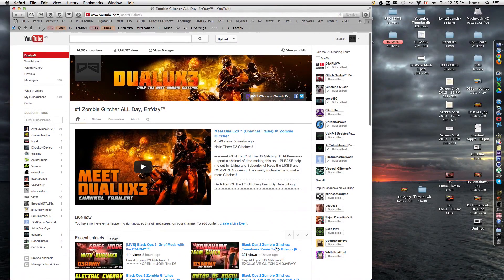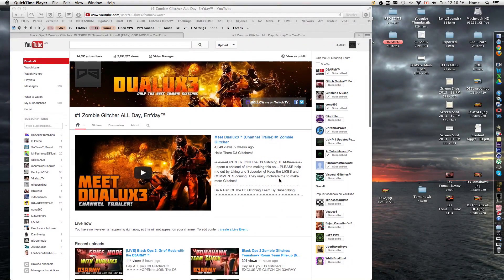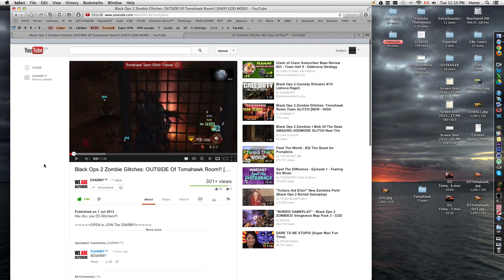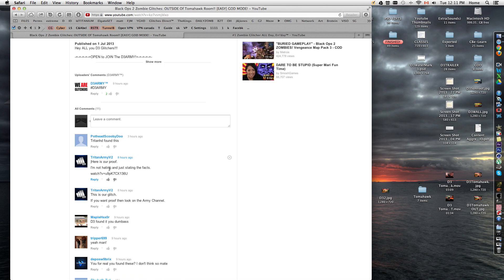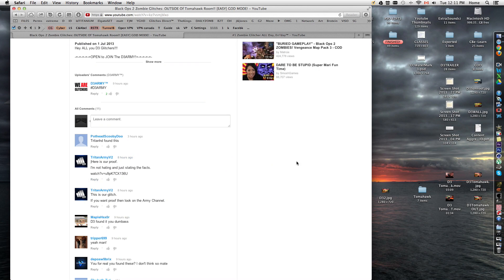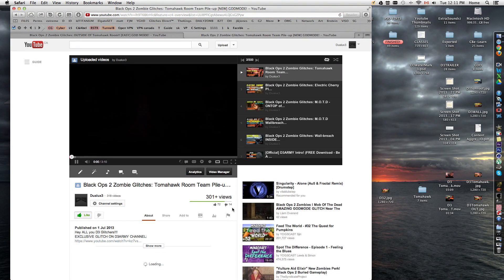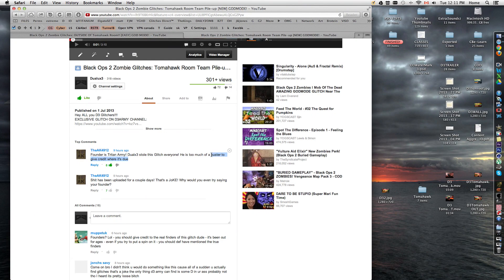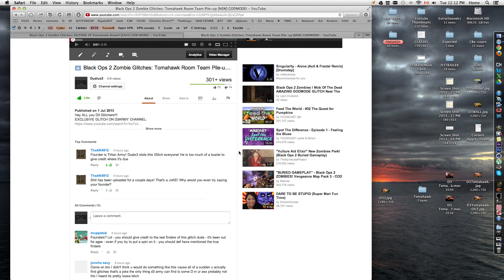Dualux3 ➜ Giving Credit Where It's Due.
Hey ALL you D3 Glitchers!!! Just giving credit where it's due. Don't be a bitch, stop the DRAMA. WE still found
-=-=-=-=-=OPEN to JOIN The D3 Glitching TEAM!=-=-=-=-=-

D3Army

X-PRO-SHANK-X
A-Million-Alike
CHAOS-_-CREW1
Stopwayneking2

*MUSIC PROVIDERS*

D3Army Intro Music